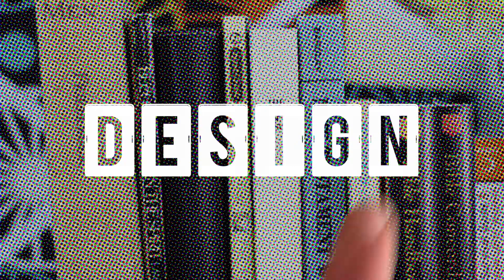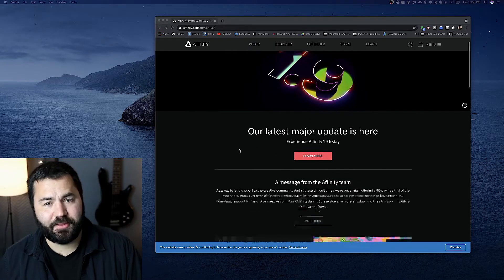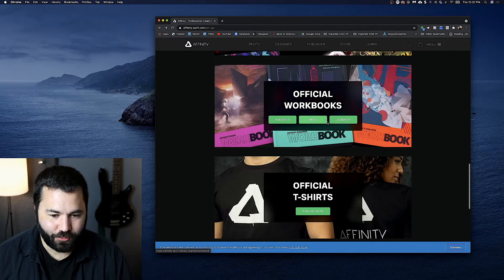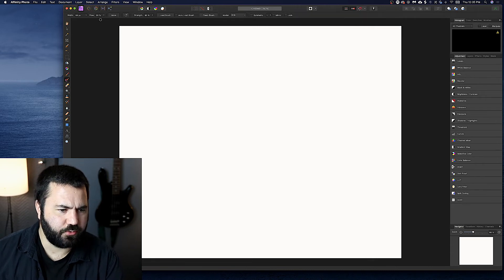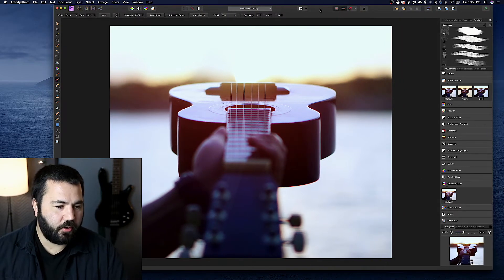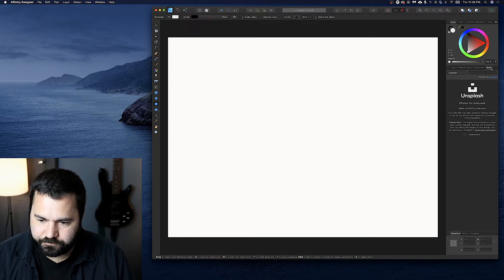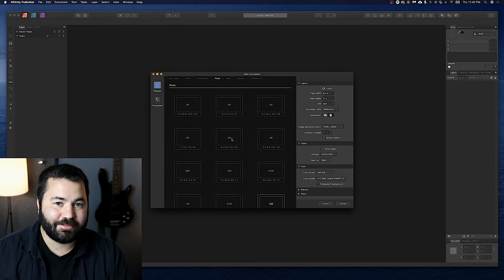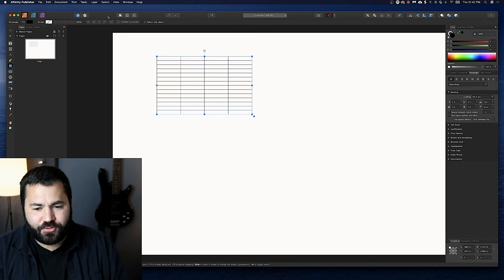Stop paying for Photoshop. [Affinity graphics suite]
I love giving Adobe $600 every year...oh wait...I mean hate. I hate it.

So I don’t pay for Adobe anymore. For only $75 I now have permanent replacements for Adobe Photoshop, Adobe Illustrator, and Adobe InDesign. In this video I will show you the Affinity graphics suite apps (Photo, Designer, and Publisher) and how they may save you $600 a year.

Now that...I love.